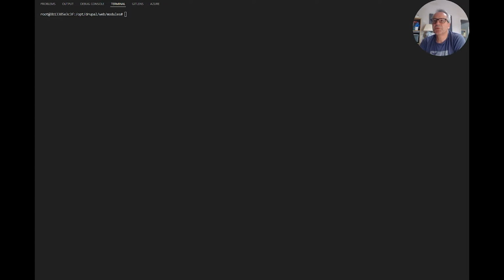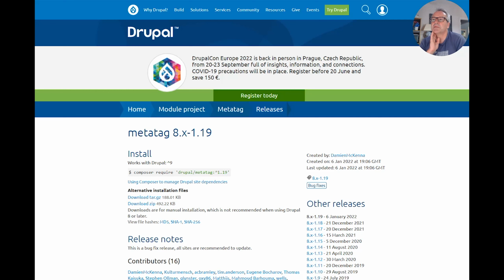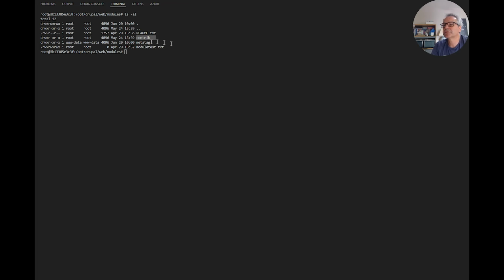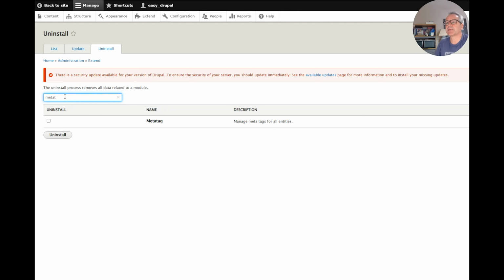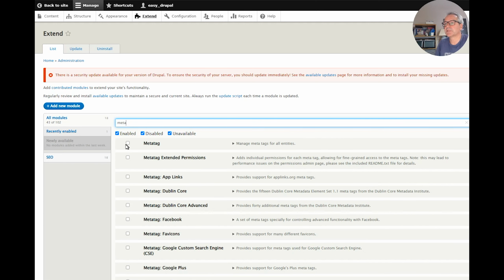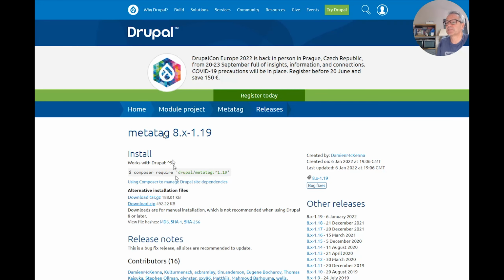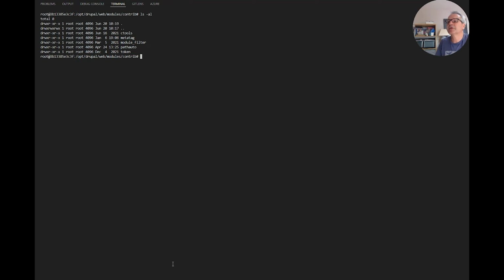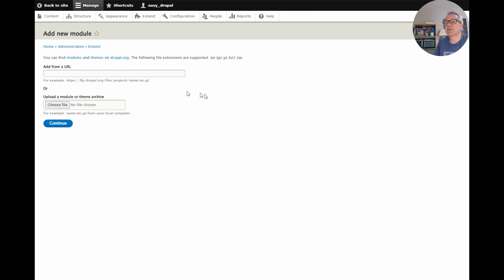Drupal 9 Moving an incorrectly installed module to be under composer management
Lots of Drupal 9 sites have modules installed in the incorrect location (using the upload a module function in the extend tab) this means they are not under the management of composer and wont be updated correctly using composer update.

In this video I show you how to move an incorrectly installed module to its correct location and under the management of composer as is the proper way.

Commands used

To uninstall a module from the command line using drush

drush pm:uninstall [name of module]

To install a module using composer
composer require drupal/[name of module]

Or use the install string from the module page e.g. composer require 'drupal/metatag:^1.19'

Any questions drop a message below.

Available for contract or maintenance work drop me a message below if interested or use my Fiverr gig to send a request for help